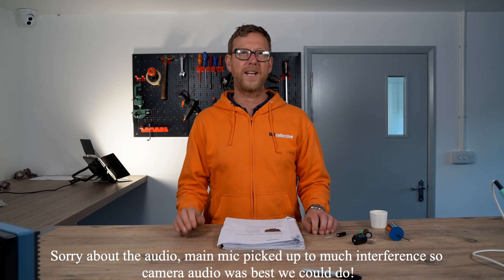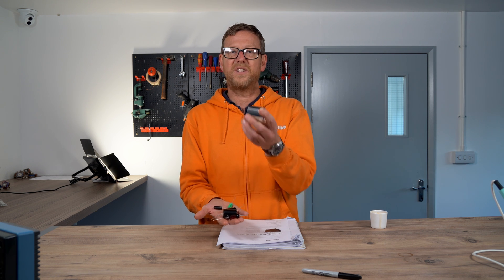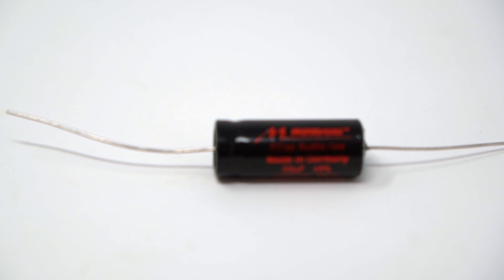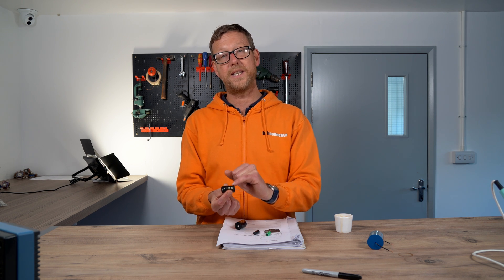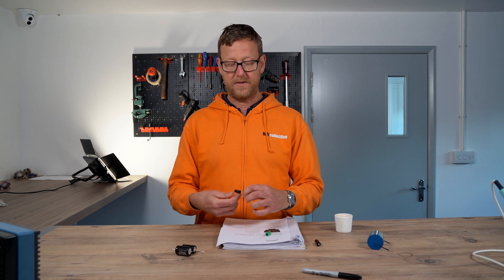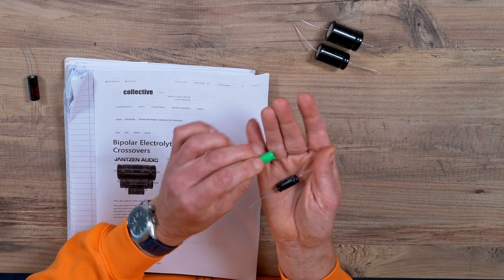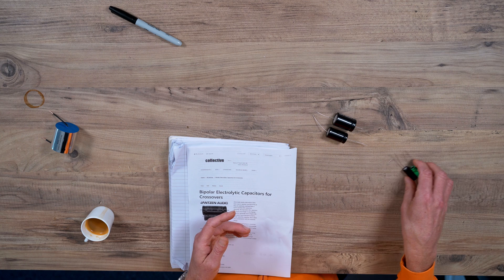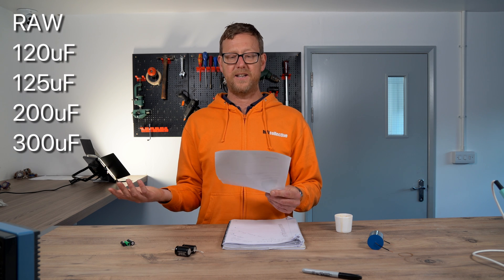How Can BIPOLAR ELECTROLYTIC CAPACITORS Help You?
Detailing bipolar electrolytic capacitors for loudspeaker crossover use. Introducing the new values on Mundorf AC Ecaps exclusive to HFC. We now stock some of the old values commonly used in vintage loudspeakers.